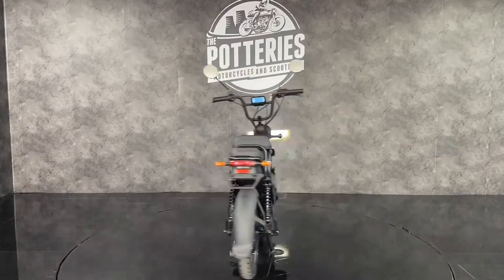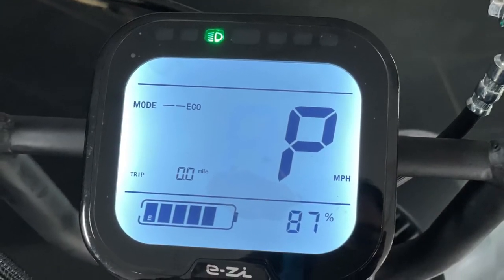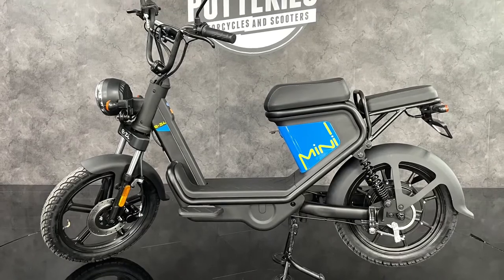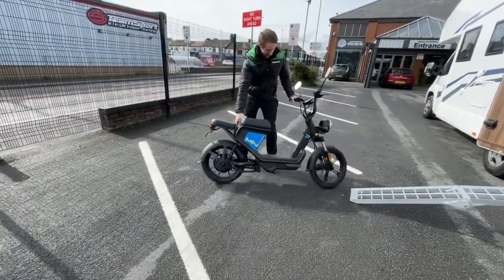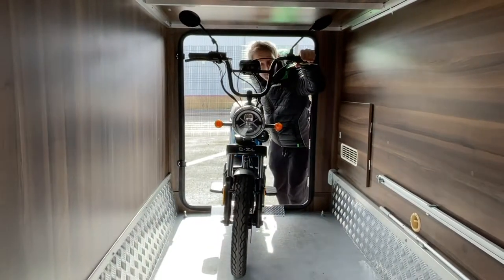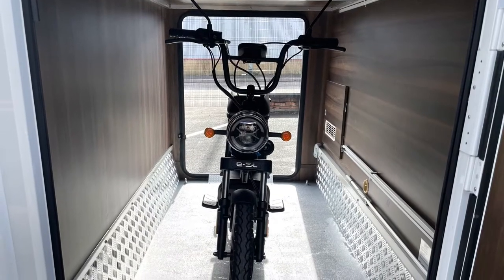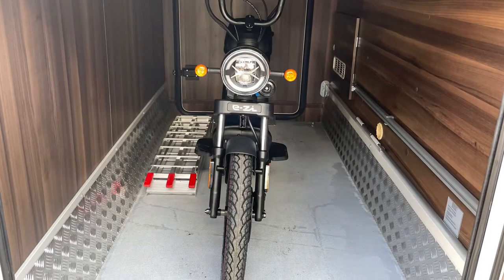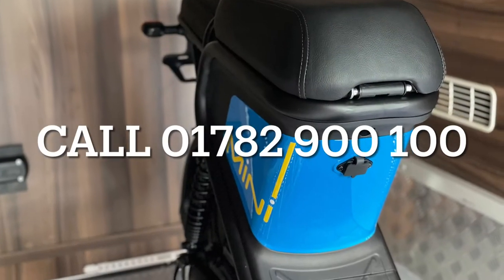Keeway Ezi-Mini (BEV) electric scooter/moped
Keeway Ezi-Mini (BEV) - fantastic stripped back electric moped with USB charging, digital display and responsive clean electric power.

➡️ Just £1499.00 ⬅️

NOW IN STORE - Waterloo Road, Stoke, ST6 2EL.